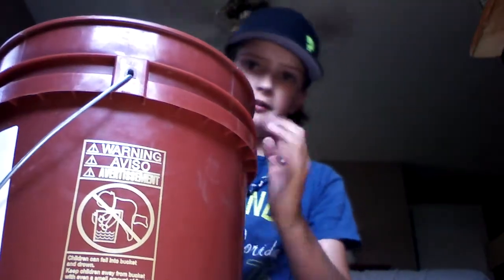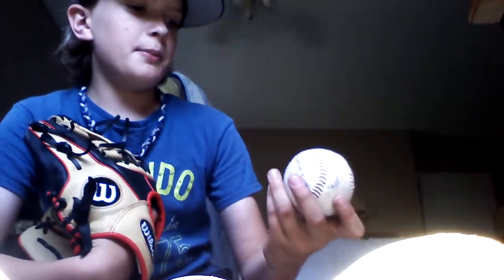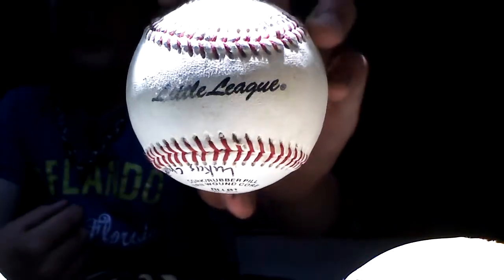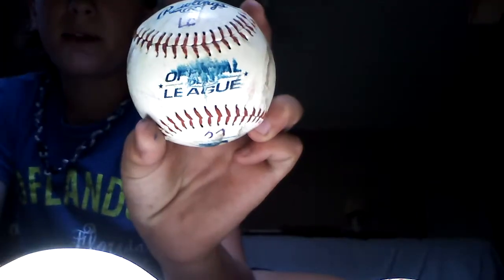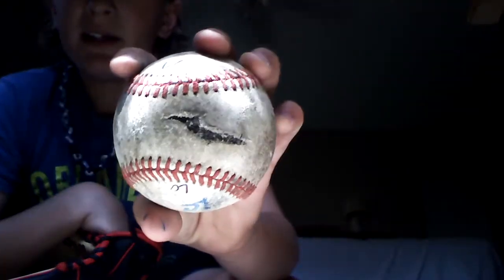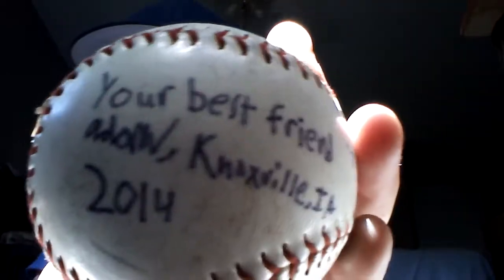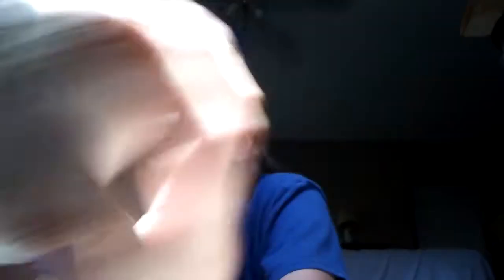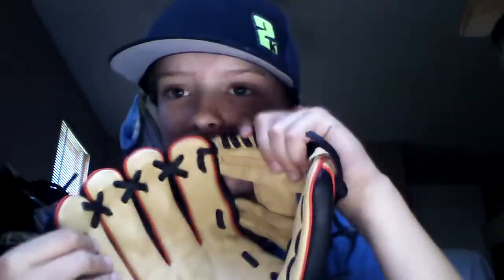My baseball collection!⚾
momplustwins